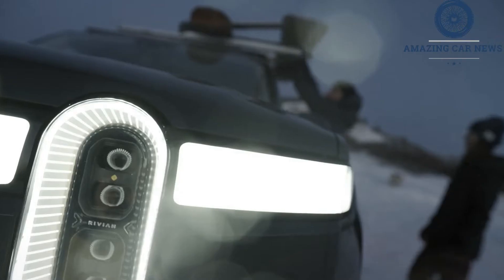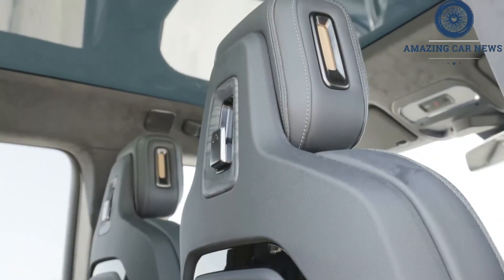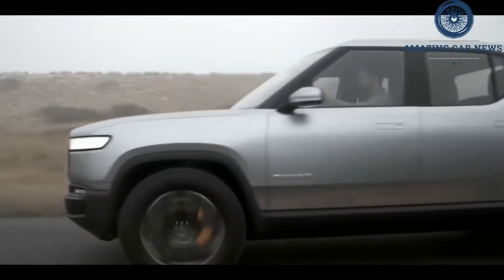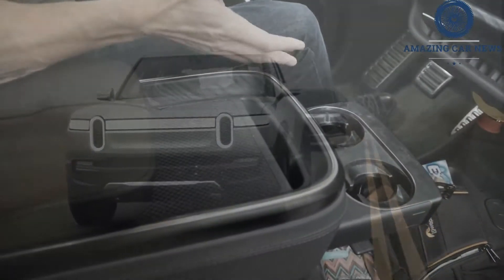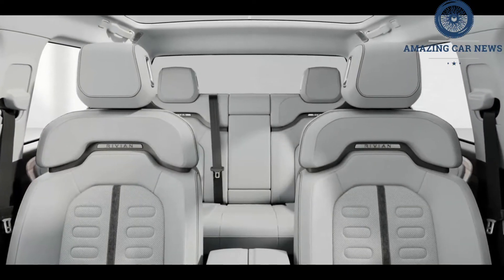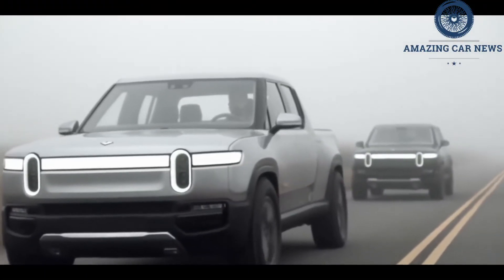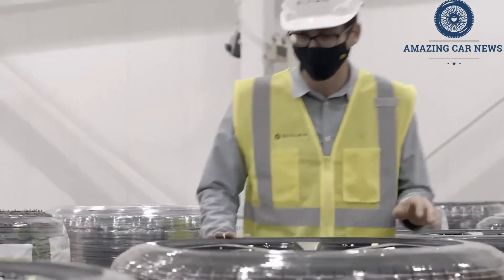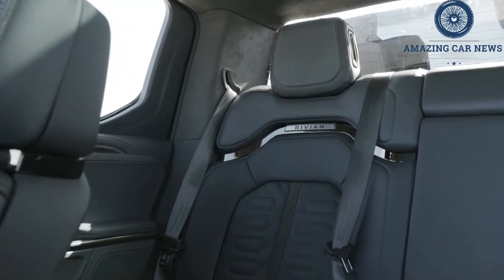NEW 2022 Rivian R1T Review | Release And Date | Pricing | Specs | Interior & Exterior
NEW 2022 Rivian R1T Review | Release And Date | Pricing | Specs | Interior & Exterior - The 2022 Rivian R1T is the first mass-produced electric truck to hit the U.S. market, but that's hardly the most interesting thing about it. Its electric powertrain notwithstanding, the R1T is unlike any pickup we've ever driven—part truck, part sport sedan, and 100 percent amazing. It's been speculated that pickup buyers are too conservative to embrace electrification, but after our first drive in a pre-production Rivian R1T, both on-road and off-, we think this is the electric truck that will turn them into believers.

There's so much we want to tell you about the Rivian R1T that it's difficult to pick a place to start, so let's begin with the basic layout. Sizewise, the R1T is a tweener, slotting somewhere between a midsize pickup like the Chevy Colorado and a traditional half-tonner like the Ford F-150. The Rivian R1T's shape and compact bed mimic those of "lifestyle" trucks like the Honda Ridgeline and Hyundai Santa Cruz, but it'll tow 11,000 pounds according to Rivian and rock crawl like a Jeep Gladiator according to us. And it jets around corners like no pickup truck ever has.
Rivian's killer apps are its powertrain and suspension setup. The R1T features a four-motor, four-wheel-drive system with a height-adjustable air suspension and interconnected hydraulics for damping and roll control. Like many EVs, it is very quick: The two motors at each axle deliver 415 horsepower and 413 lb-ft of torque to the front wheels and 420 horses and 495 lb-ft to the rears, and Rivian claims a 0-60 time of 3.0 seconds. We've yet to turn an R1T over to our test team, but we think that number is eminently possible.

A motor powering each corner also means remarkable agility on- or off-road. With each wheel independently powered, the Rivian R1T offers real-time torque vectoring, delivering power precisely to the corner where it's needed with no delays for clutches to close or viscous couplings to couple. Rivian's electric truck takes full advantage of this by providing a plethora of drive modes and submodes that prove how programmable and adaptable the platform is.The standard on-road drive mode is aptly called All-Purpose, and if you never switched the Rivian R1T out of this default setting, you'd still find it to be remarkably swift and sure-footed. The R1T jets away from traffic lights, rides comfortably, and holds a quick, steady line through sweeping curves. If you're worried about stretching the limits of the R1T's 300-mile estimated range (there's a 400-mile battery pack coming, too), the R1T can be switched to two-wheel drive—only the front wheels are powered, making it front-wheel drive—to conserve power in a drive mode aptly dubbed "Conserve."We were enjoying the Rivian plenty through twists and turns when we engaged in an experiment of sorts: We activated Sport mode, pushed hard enough into a sharp bend to provoke a little understeer, and then nailed the throttle